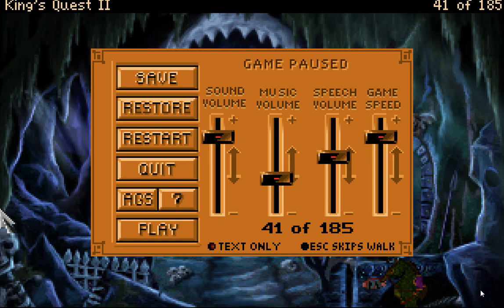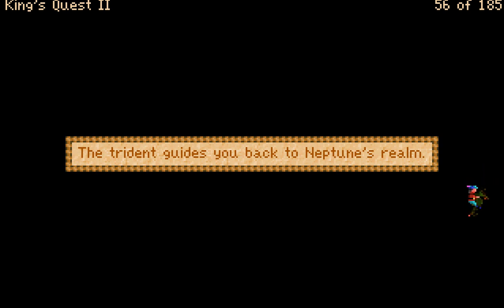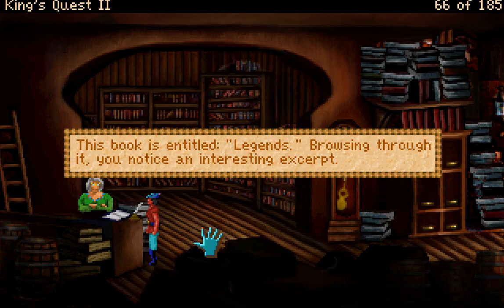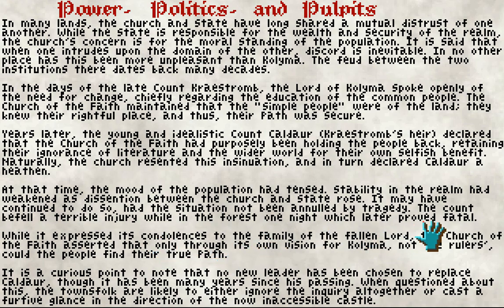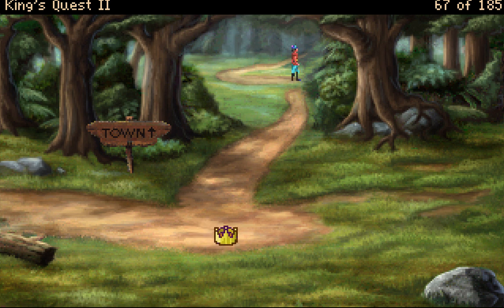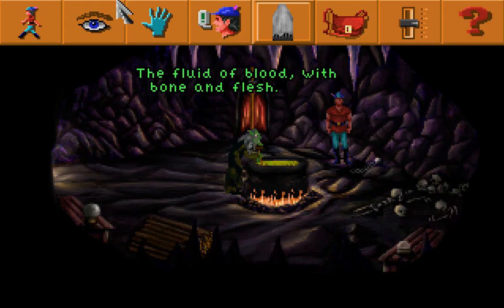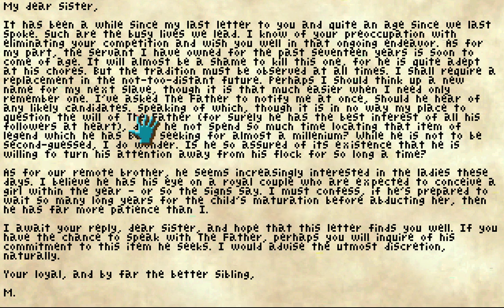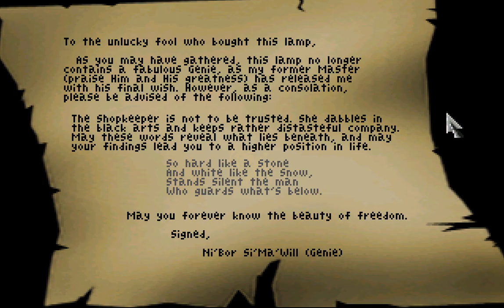Let's Play King's Quest 2 | #3 Bats and Nightingales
Let's Play: King's Quest 2!

Game content copyright ADG Interactive.
Commentary content copyright Ana Mardoll.